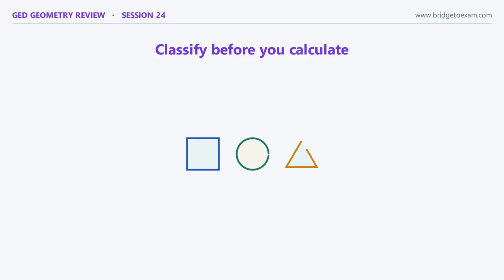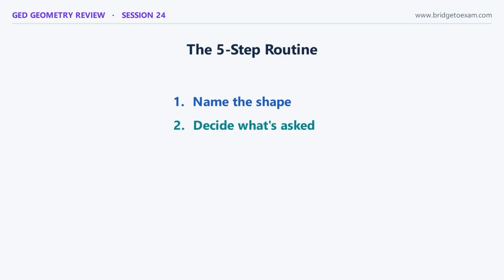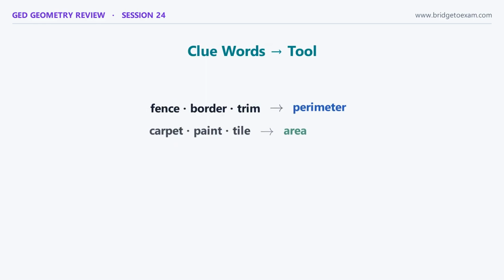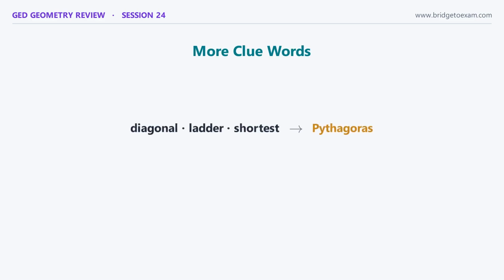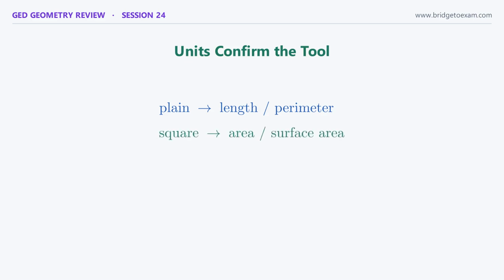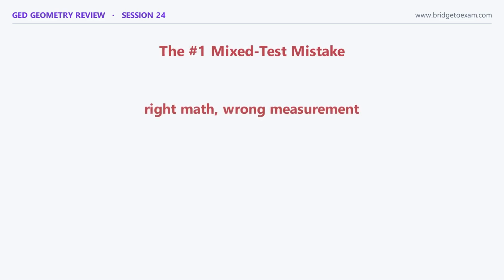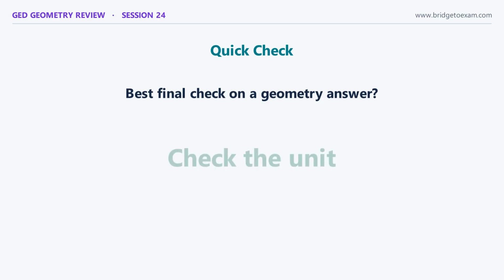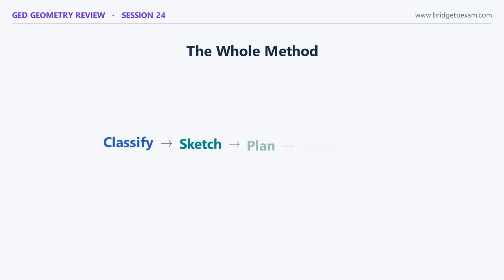GED Geometry Review Session 24 Full Mixed Review Strategy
"Bring every strand together with a fast classify-plan-solve-check routine for mixed GED geometry sets.

Session 24 of the 24-part GED Geometry Review course. Key idea: Classify -- plan -- solve -- check.

In this lesson:
- Name the shape, decide what is asked, pick the tool
- Estimate the size and check the unit
- Most misses are correct math for the wrong measurement